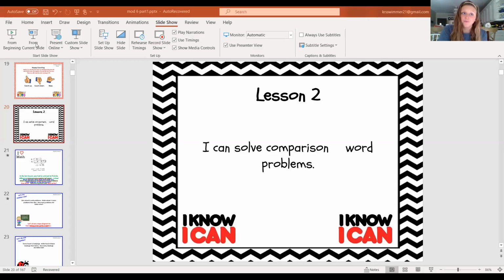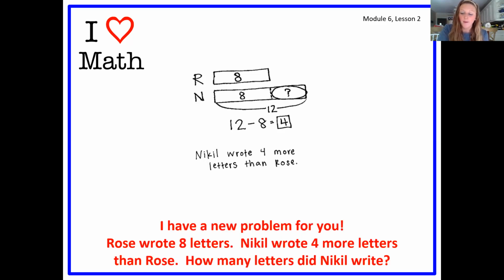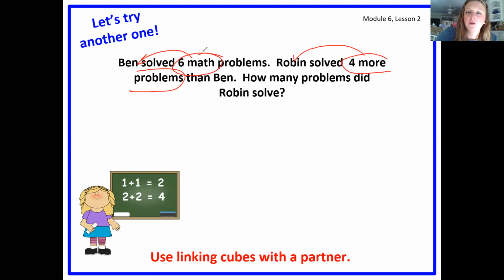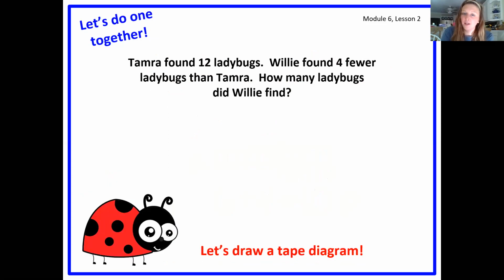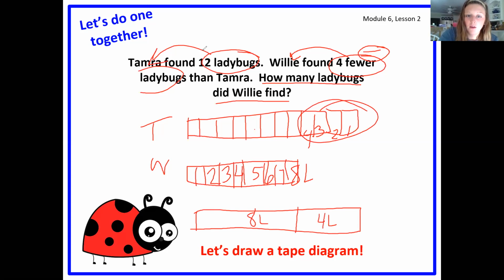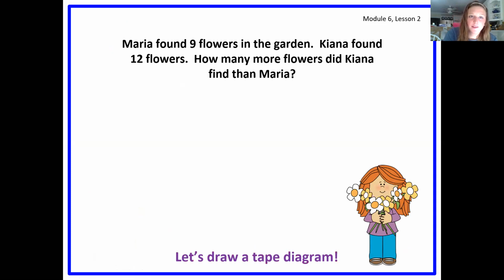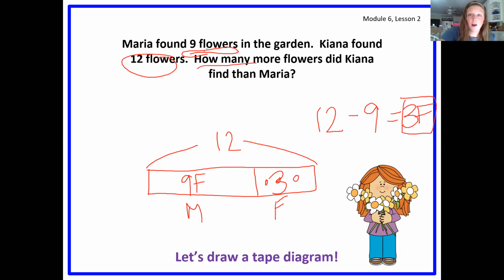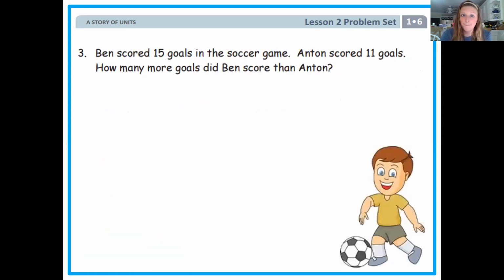1stGrade_MathLesson_April28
Module 6, Lesson 2: Scholars will solve comparison word problems. Packet Pages 5-8.